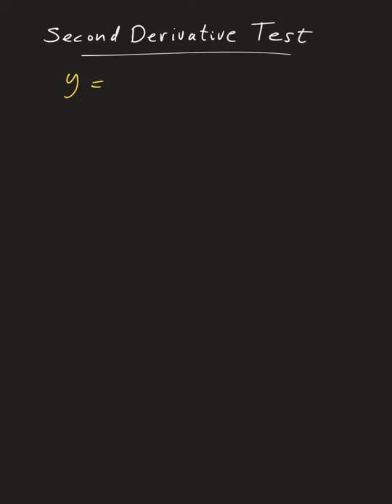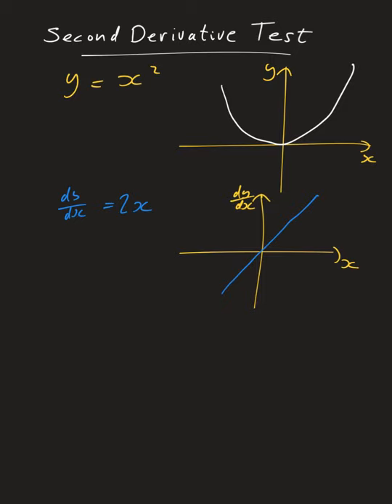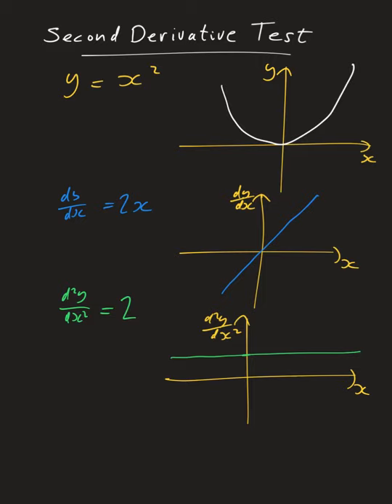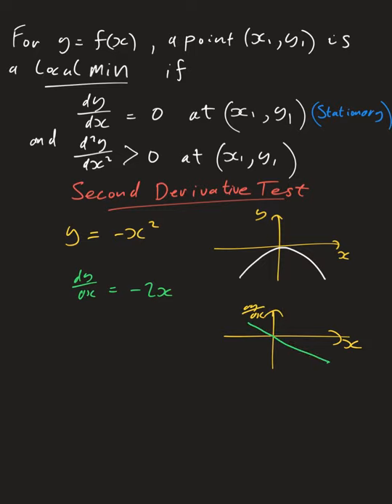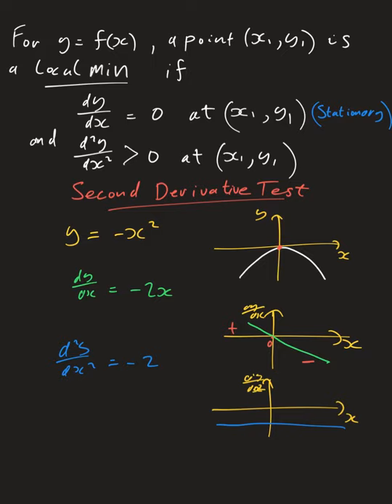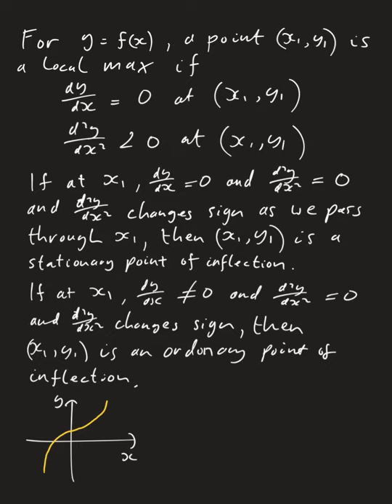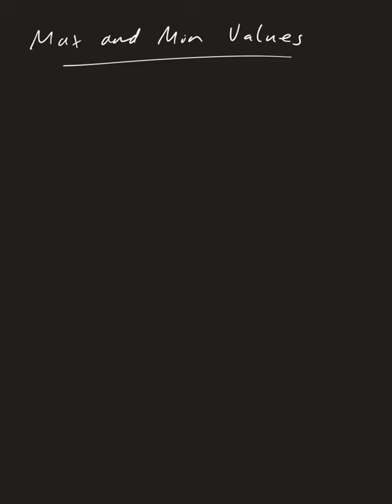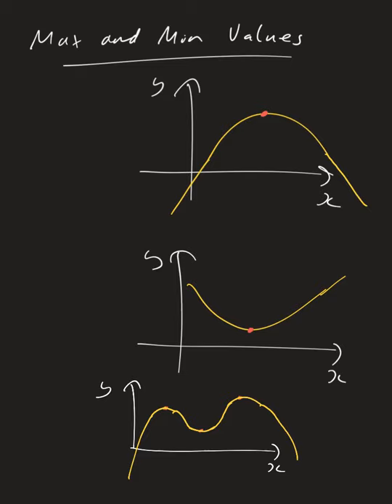Second Derivative Test